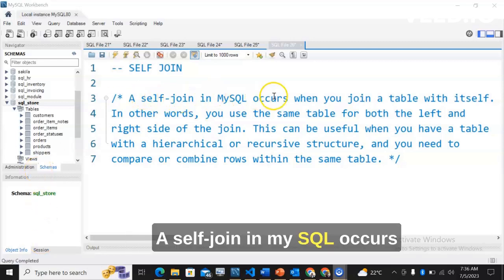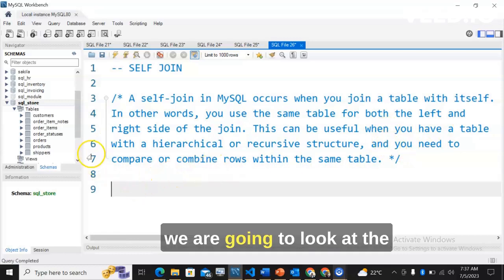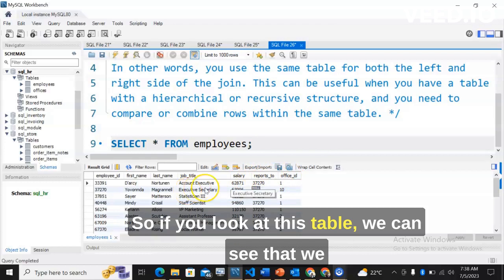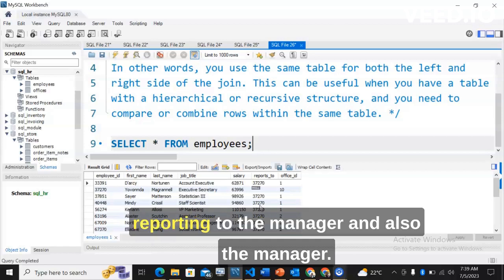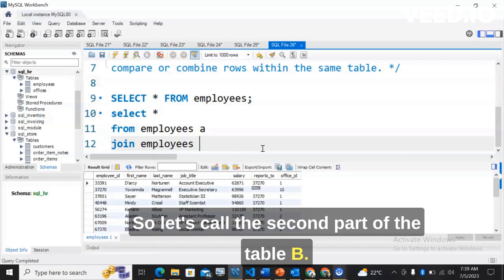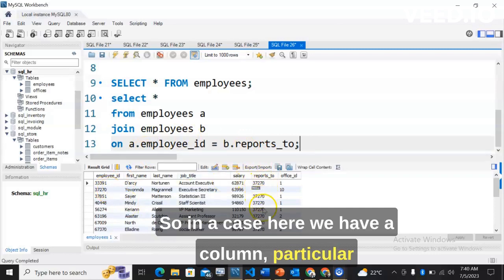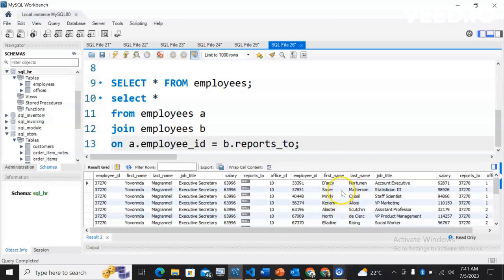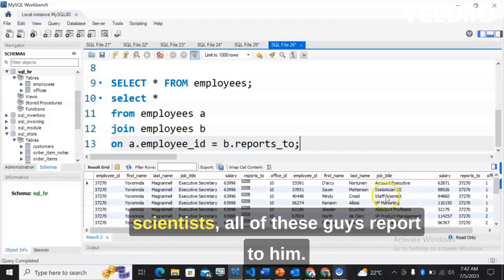SELF join In MySql